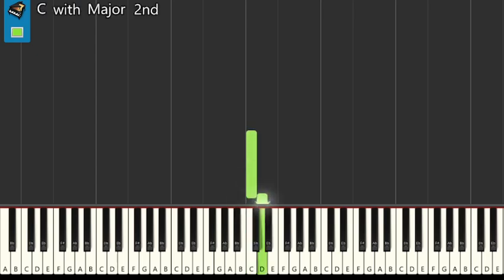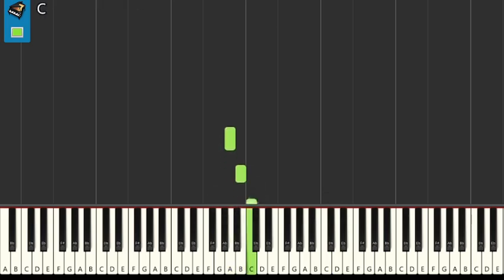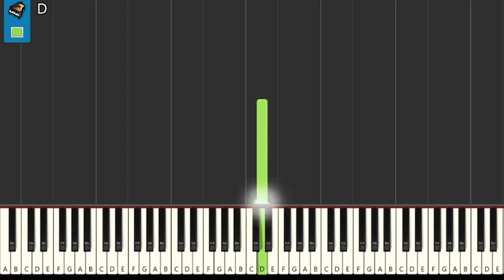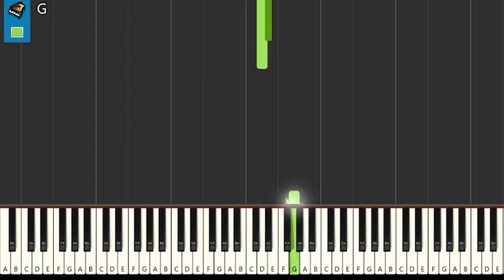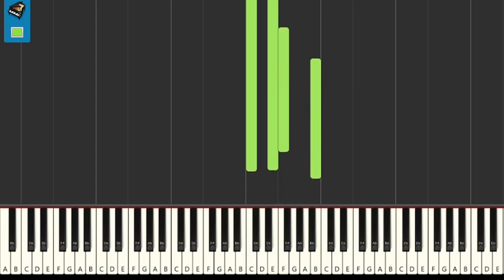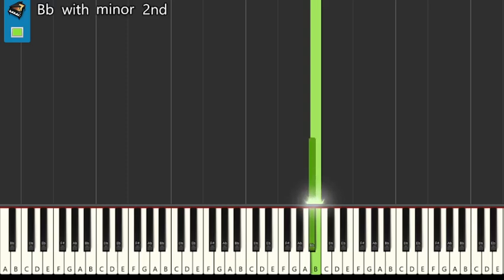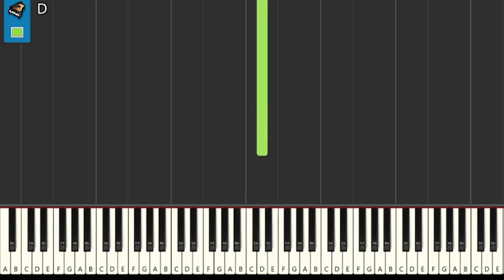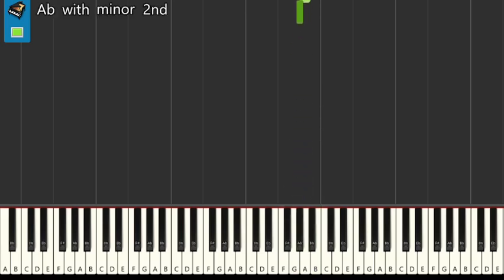What Do The Flats And Sharps Mean On A Piano?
Quick teaching on what sharps and flats are